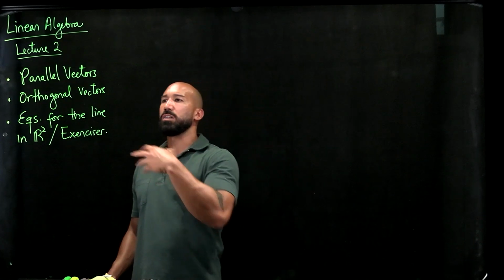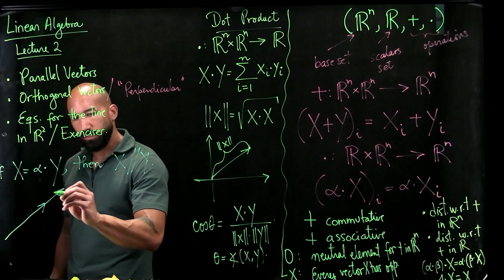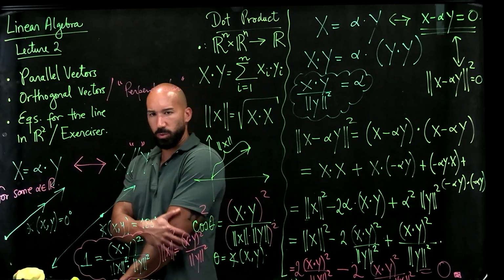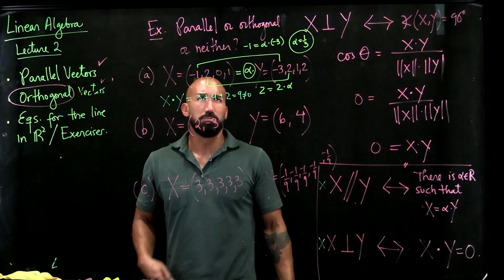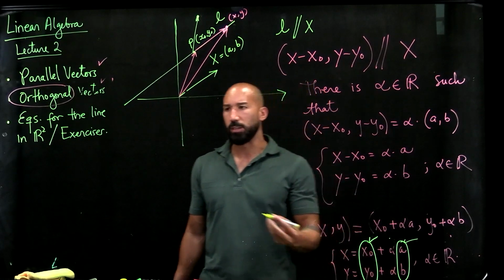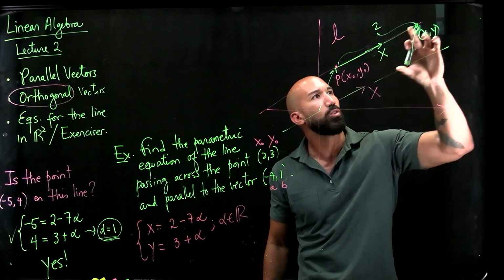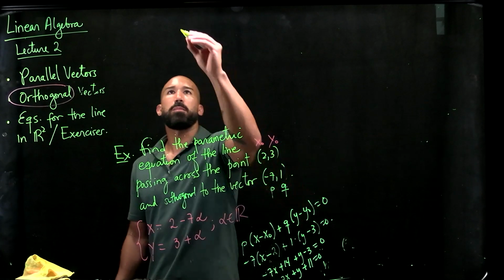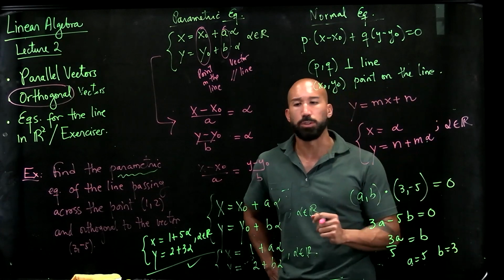Introduction to Linear Algebra - Lecture 2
This video introduces criteria to determine whether two vectors are parallel and orthogonal, respectively. Then, we use these criteria to deduce equations for the line in the bi-dimensional Euclidean space.